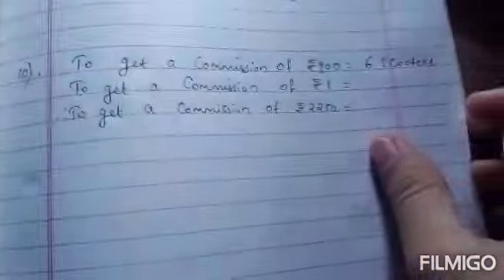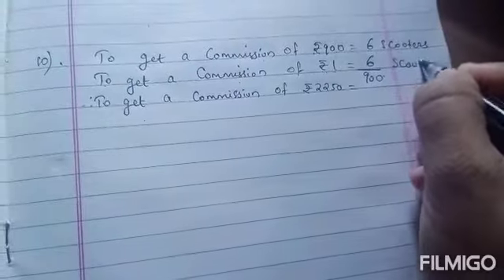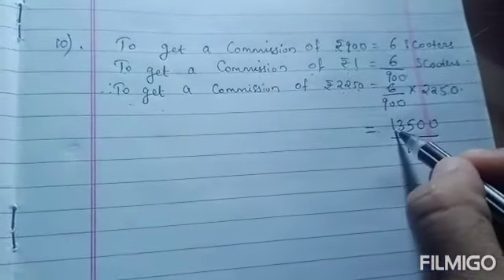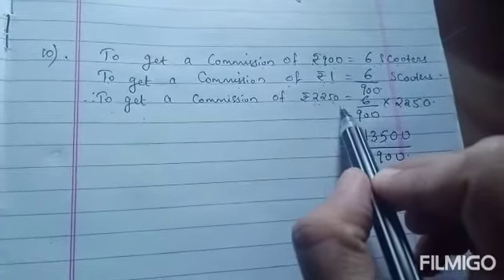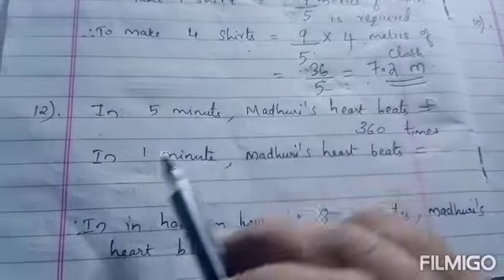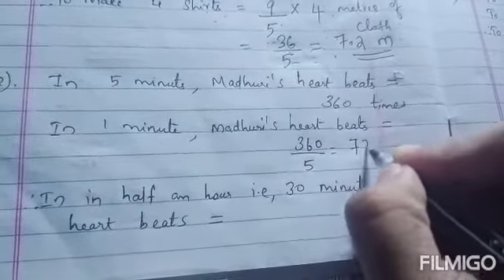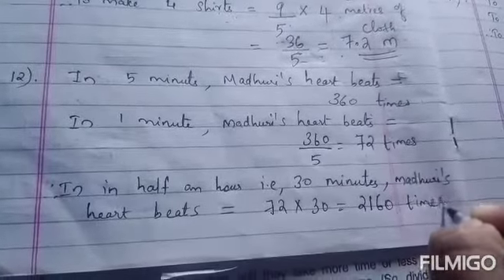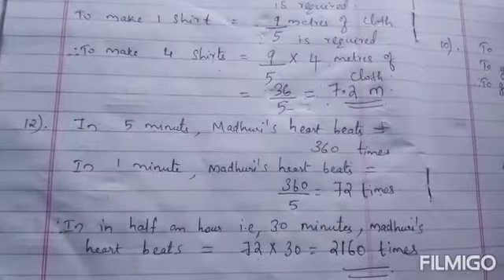7 August 2020